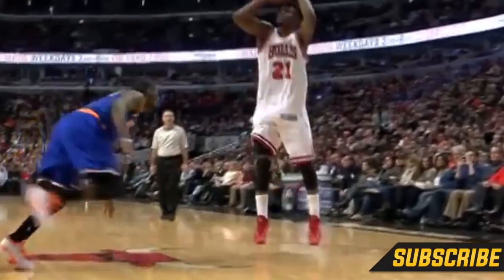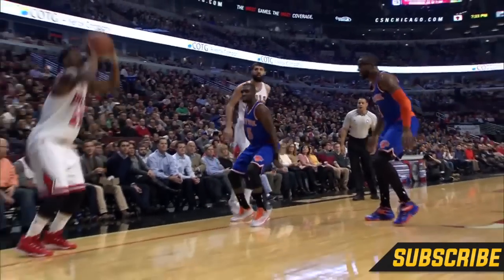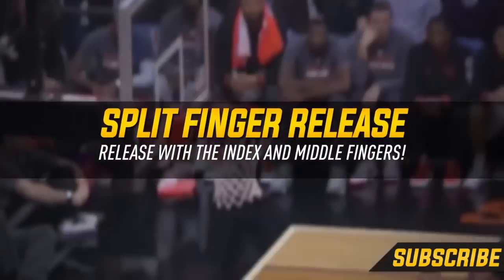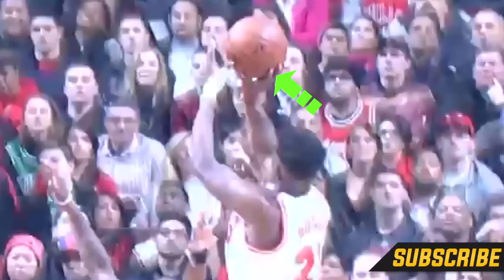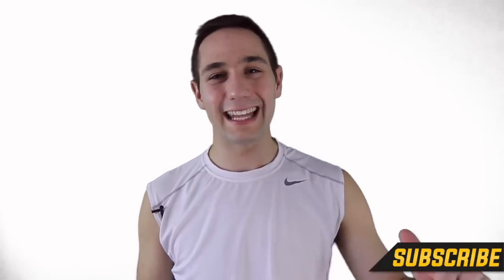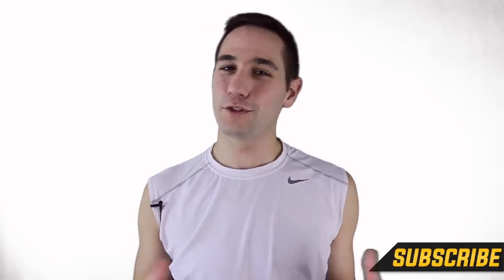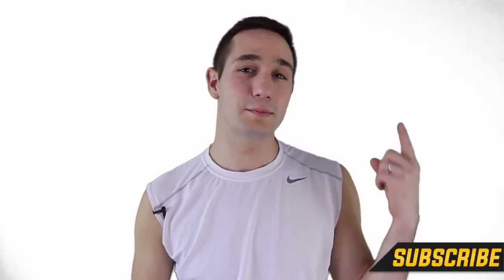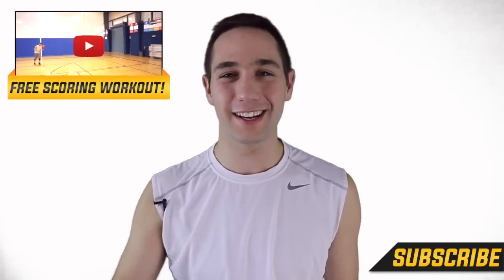Jimmy Butler Shooting Form: Shooting Secrets (HD)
So here is our new episode of NBA Shooting Secrets with Jimmy Butler. Today we take a look at Jimmy Butler's shooting form and break down three reasons he's adapted his shot and form to fit his comfort and style. His mechanics allowed him to be one of the up and coming scorers in the league! Learn how to apply these shooting mechanics to your game and watch the ball go in the hole!

To find other videos like this search these terms:
"basketball shooting" "Jimmy Butler" "Jimmy Butler shooting form" "Jimmy Butler highlights" "how to shoot a basketball" "how to basketball" "how to play basketball" "how to shoot 3 pointers"